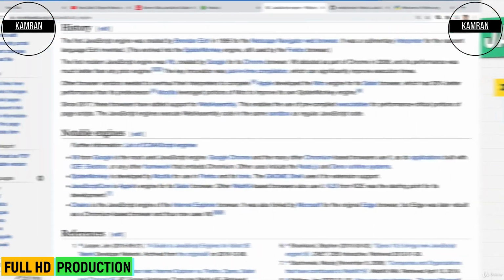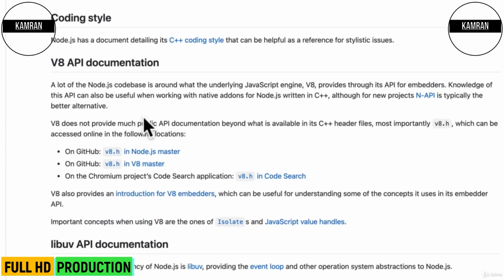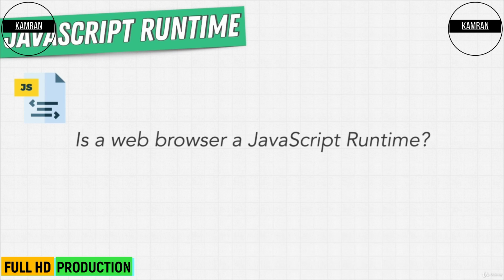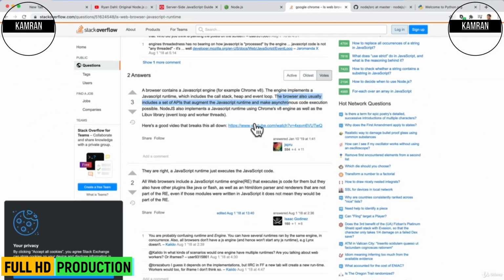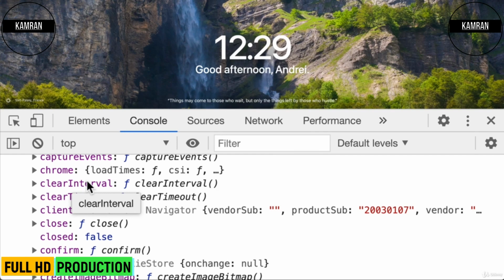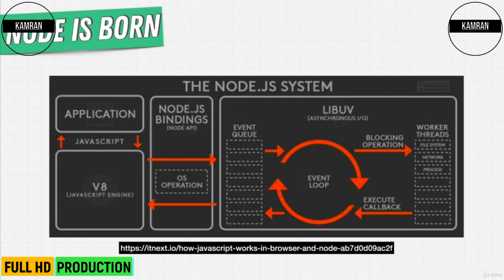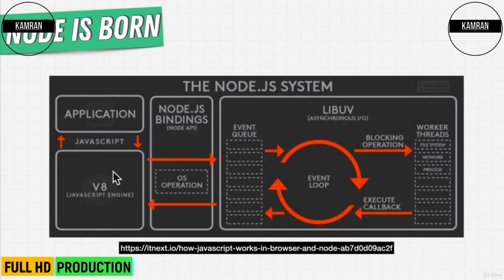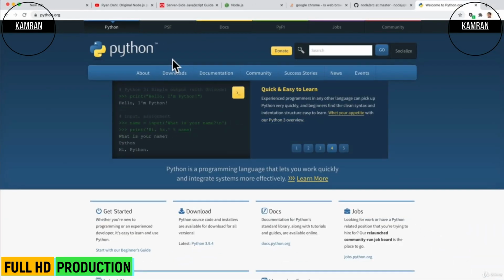Node js Runtime